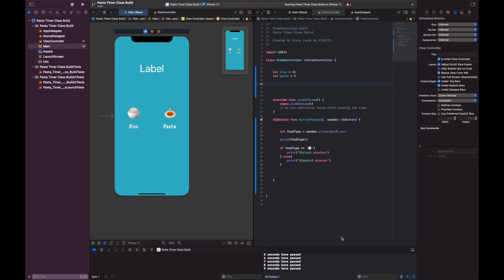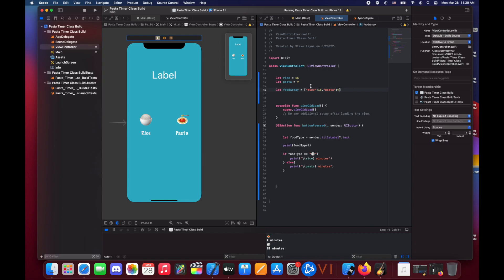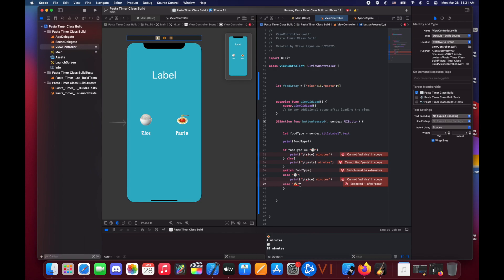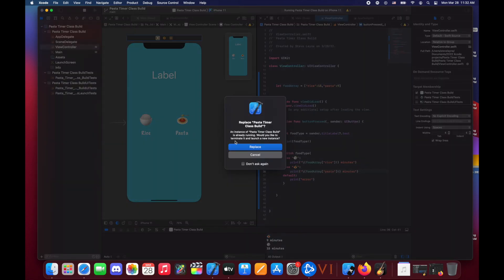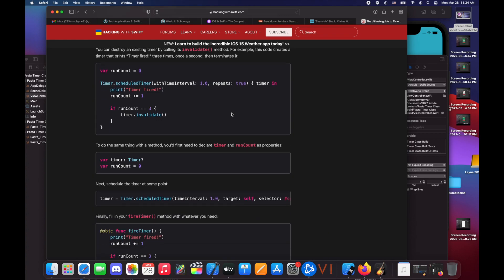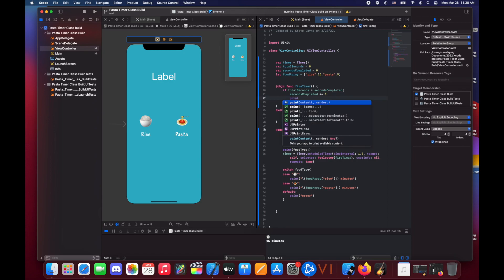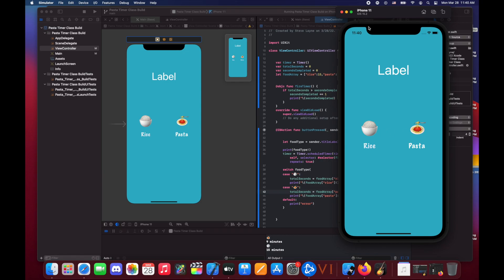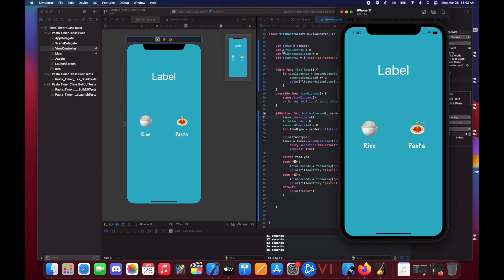Pasta Timer App Video 1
This is video 1 of 2 for the coding learning portion of this app. This will introduce dictionaries and switch statements. This will also teach you how to create a repeating timer.